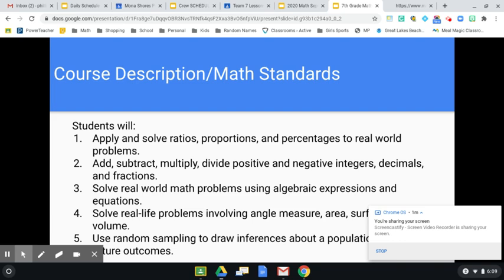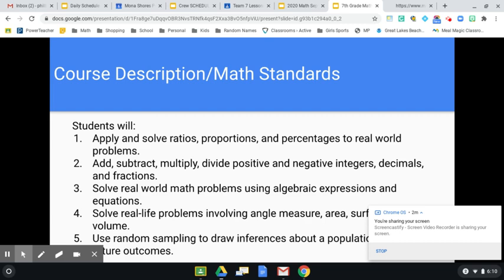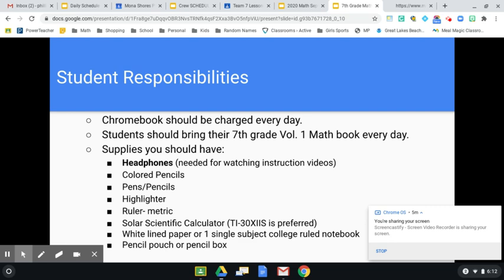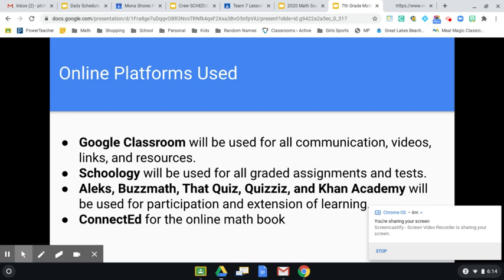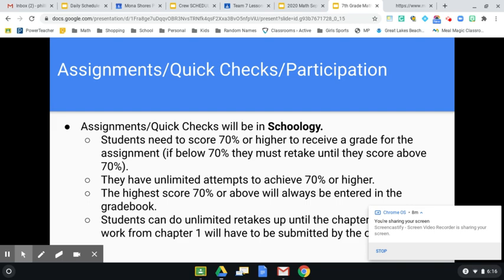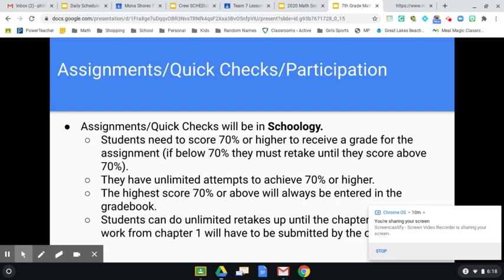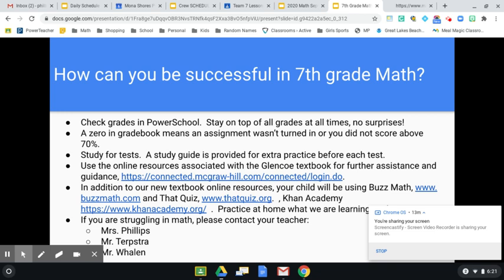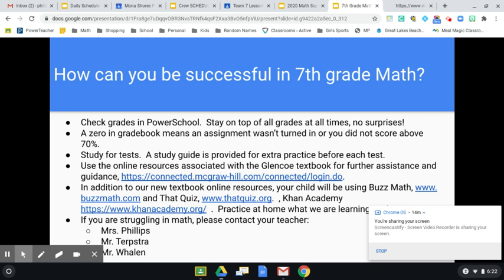7th Math Syllabus: Sep 6, 2020